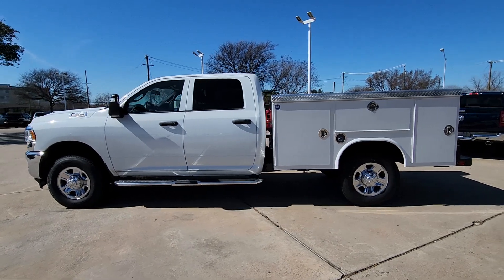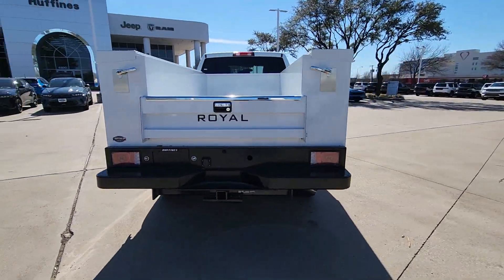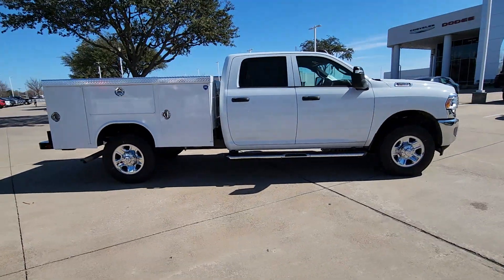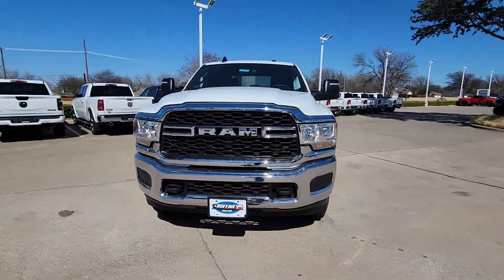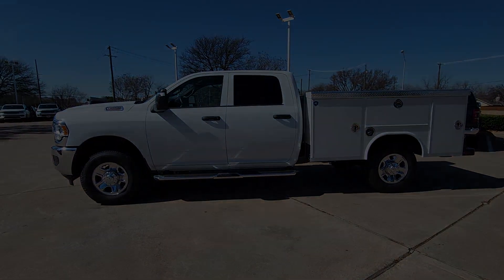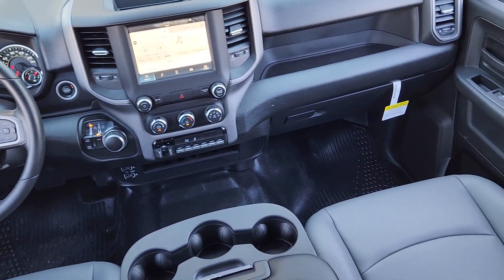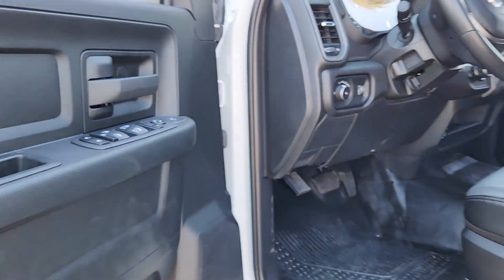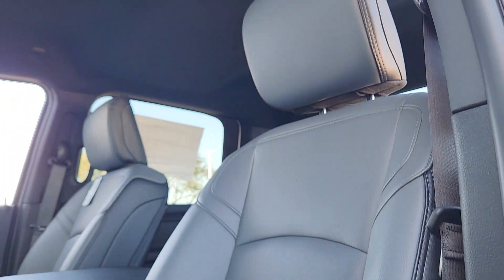2024 Ram 3500 Plano, Richardson, Garland, Dallas, Carrollton CF2741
Bright White Clearcoat New 2024 Ram 3500 Tradesman available in 4500 W. Plano Parkway, Plano, Texas at Huffines CDJR Plano. Servicing the Plano, Richardson, Garland, Dallas, Carrollton area.

Priced below KBB Fair Purchase Price! Bright White Clearcoat Tradesman 4WD 8-Speed Automatic 6.4L V8 Chrome Appearance Group (Bright Front Bumper Bright Rear Bumper Bright Wheel Skins Center Hub Chrome Grille Surround Chrome Headlamp Bezels and Matte Black Mesh w/Chrome Grille) Quick Order Package 2GA Tradesman Tradesman Level 1 Equipment Group 2 Way Rear Headrest Seat 3.73 Axle Ratio 4 Way Front Headrests 40/20/40 Split Bench Seat 4G LTE Wi-Fi Hot Spot 4-Wheel Disc Brakes 6 Speakers 8.4 Touchscreen Display ABS brakes Active Noise Control System Air Conditioning All R1 Low Radios All Radio Equipped Vehicles AM/FM radio Apple CarPlay Black Exterior Mirrors Bluetooth Handsfree Phone & Audio Brake assist Chrome Flat Cab-Length Side Steps Compass Connectivity - US/Canada Dash Pass Thru Wire Circuits Delay-off headlights Driver door bin Dual front impact airbags Dual front side impact airbags Electric Shift-On-The-Fly Transfer Case Electronic Stability Control Electronically Controlled Throttle Emergency communication system: SiriusXM Guardian For Details Visit DriveUconnect.com For More Info Call Front anti-roll bar Front Armrest w/Cupholders Front Center Armrest w/Storage Front License Plate Bracket Front reading lights Fully automatic headlights Global Telematics Box Module (TBM) Google Android Auto GPS Antenna Input HD Vinyl 40/20/40 Split Bench Seat I/P Mounted Auxiliary Switches Illuminated entry Integrated Center Stack Radio Integrated Voice Command w/Bluetooth Low tire pressure warning Manual Adjust 4-Way Driver Seat Manual Adjust 4-Way Front Passenger Seat Manual Folding Exterior Mirrors Manual Telescoping Mirrors Occupant sensing airbag Outside temperature display Overhead airbag Overhead console ParkView Rear Back-Up Camera Passenger door bin Passenger vanity mirror Power steering Power windows Radio data system Radio: Uconnect 3 w/5 Display Radio: Uconnect 5 w/8.4 Display Rear Folding Seat Rear step bumper Remote USB Port - Charge Only Selectable Tire Fill Alert SiriusXM Radio Service SiriusXM Satellite Radio Speed control Storage Tray Tachometer Tilt steering wheel Tip Start Traction control Trailer Brake Control Trailer Light Check Variably intermittent wipers Voltmeter Wheels: 18 x 8.0 Steel and Wheels: 18 x 8.0 Steel Chrome ClaD.brbrbrHuffines has been satisfying customers & forming lifetime friendships in the Greater Dallas area since 1924. Price includes: $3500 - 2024 RAM Bonus Cash 24CRA. Exp. 02/29/2024
Quick Order Package 2GA Tradesman|3.73 Axle Ratio|Wheels: 18 x 8.0 Steel|Wheels: 18 x 8.0 Steel Chrome Clad|HD Vinyl 40/20/40 Split Bench Seat|Tradesman Level 1 Equipment Group|Chrome Appearance Group|I/P Mounted Auxiliary Switches|Electric Shift-On-The-Fly Transfer Case|Chrome Flat Cab-Length Side Steps|Front License Plate Bracket|Trailer Brake Control|Radio: Uconnect 3 w/5 Display|Radio: Uconnect 5 w/8.4 Display|Dash Pass Thru Wire Circuits|40/20/40 Split Bench Seat|4 Way Front Headrests|Front Armrest w/Cupholders|Rear Folding Seat|2 Way Rear Headrest Seat|Storage Tray|Trailer Light Check|GPS Antenna Input|Active Noise Control System|Manual Adjust 4-Way Driver Seat|Manual Adjust 4-Way Front Passenger Seat|Selectable Tire Fill Alert|Black Exterior Mirrors|Manual Telescoping Mirrors|Manual Folding Exterior Mirrors|Matte Black Mesh w/Chrome Grille|Bright Rear Bumper|Bright Front Bumper|Chrome Headlamp Bezels|Chrome Grille Surround|Electronically Controlled Throttle|All R1 Low Radios|All Radio Equipped Vehicles|Global Telematics Box Module (TBM)|Google Android Auto|8.4 Touchscreen Display|Apple CarPlay|Remote USB Port - Charge Only|SiriusXM Satellite Radio|Bluetooth Handsfree Phone & Audio|Integrated Center Stack Radio|Connectivity - US/Canada|4G LTE Wi-Fi Hot Spot|Bright Wheel Skins|Center Hub|SiriusXM Radio Service|For Details Visit DriveUconnect.com|For More Info, Call |Tip Start|Integrated Voice Command w/Bluetooth|4-Wheel Disc Brakes|6 Speakers|Air Conditioning|Electronic Stability Control|ParkView Rear Back-Up Camera|Tachometer|Voltmeter|ABS brakes|AM/FM radio|Adjustable head restraints: driver and passenger w/tilt|Brake assist|Delay-off headlights|Driver door bin|Dual front impact airbags|Dual front side impact airbags|Front a